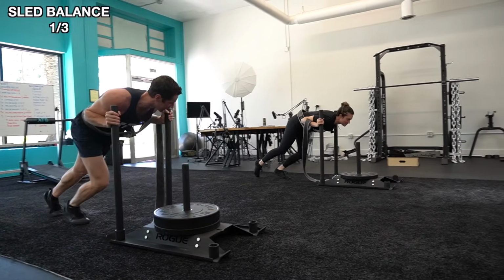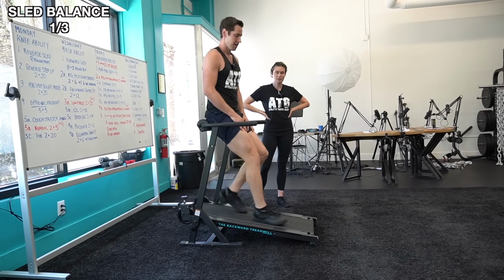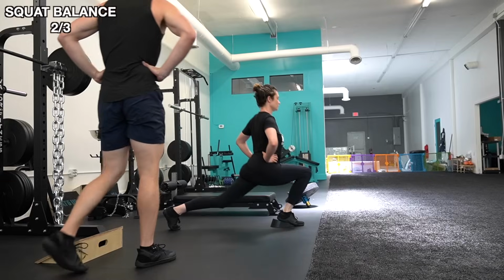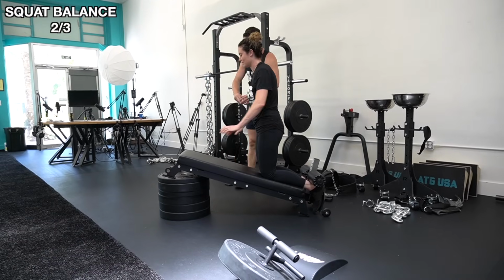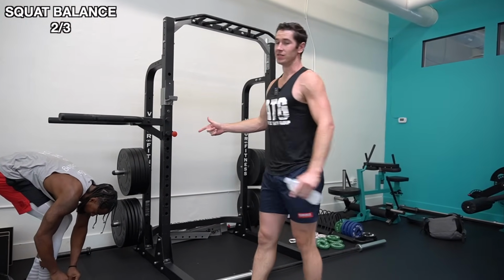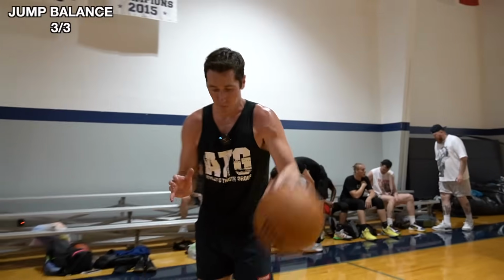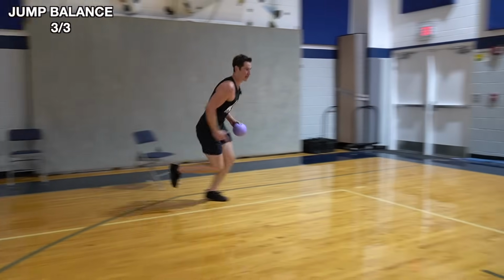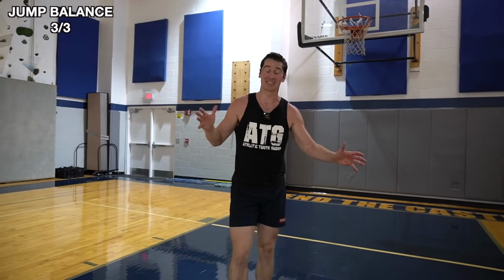The Jump Video I Wish I Had Growing Up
To see if there’s an ATG gym or coach near you